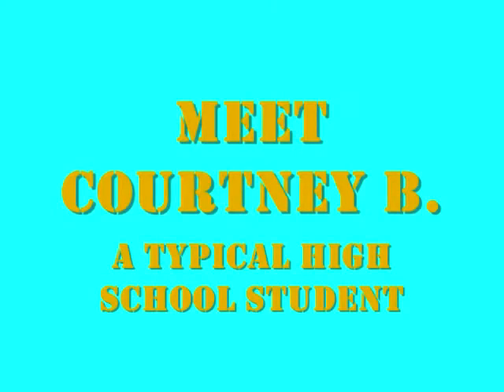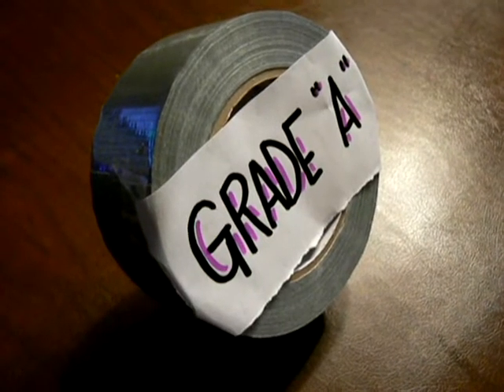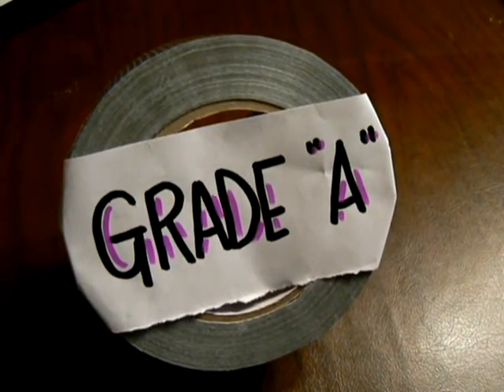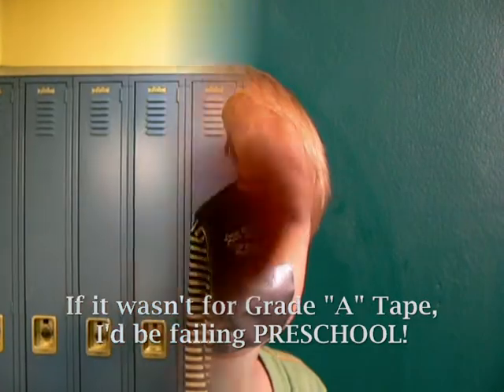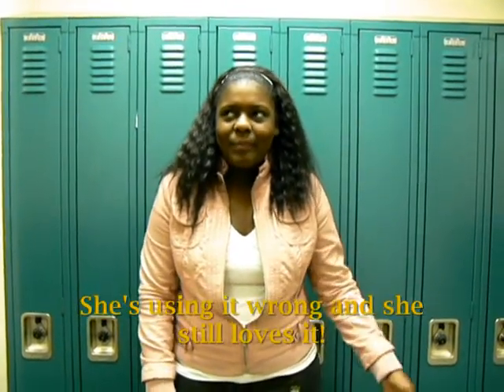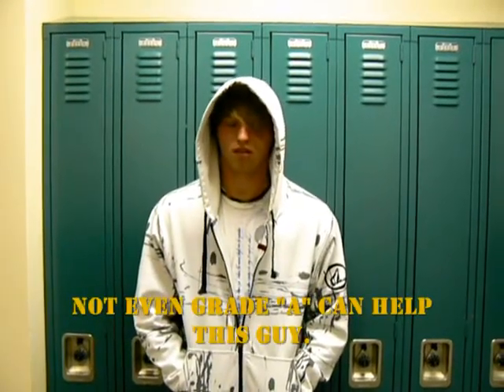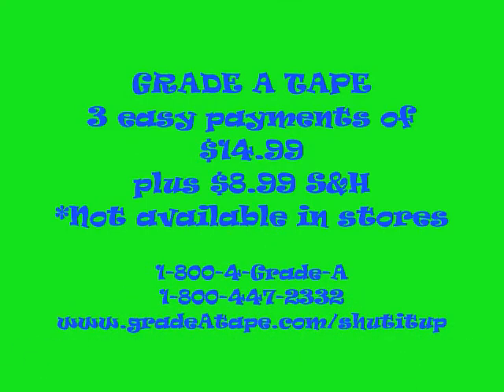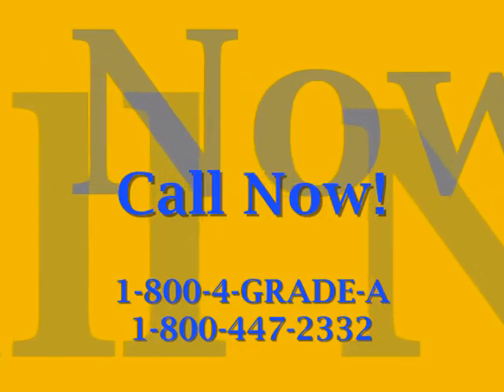Grade "A" Mrs. Bontempo